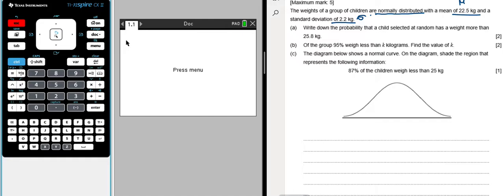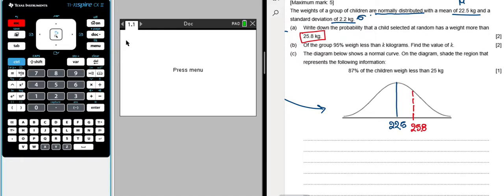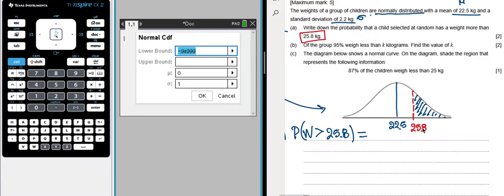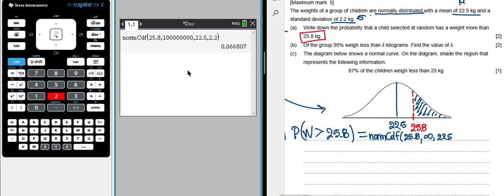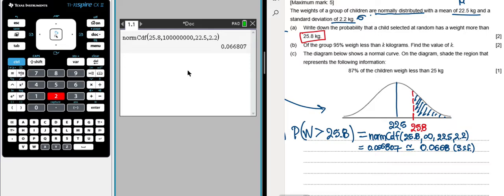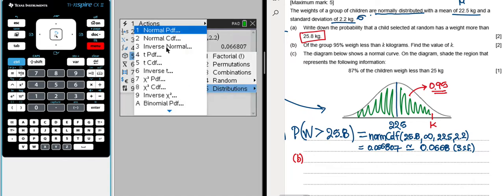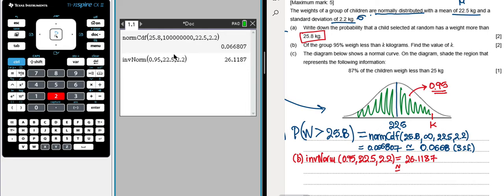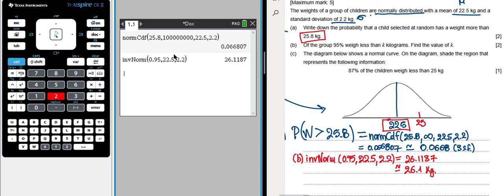IB Math Q2 Normal Distribution and use of the inverse in Ti-nspire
Normal and inverse Normal function on Ti-nspire